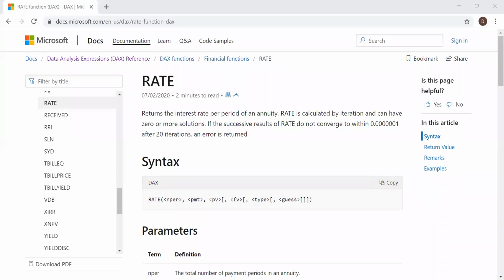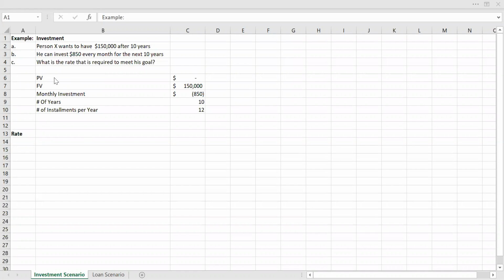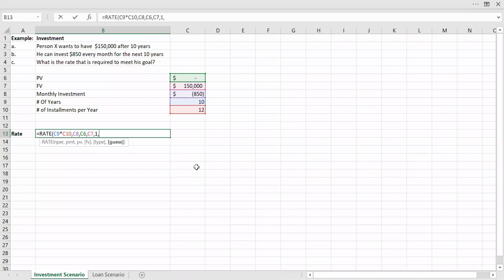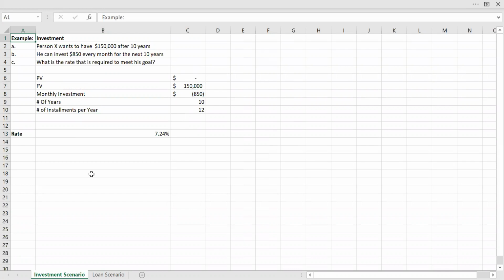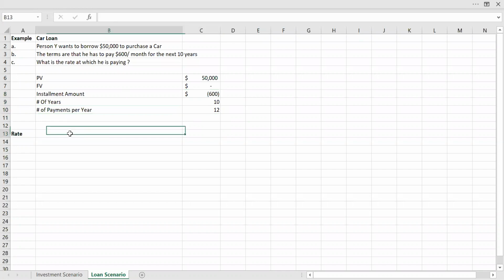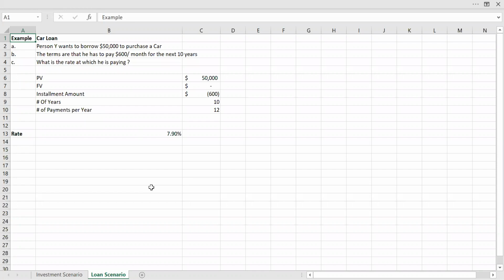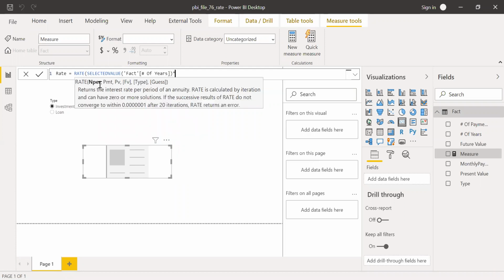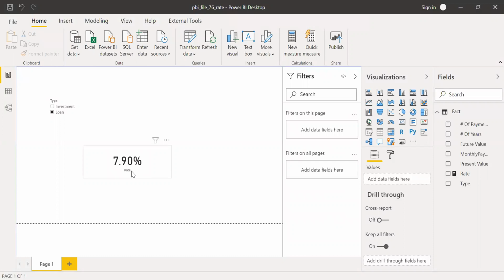Power BI RATE function | Financial Rate in PBI | Financial Functions in PBI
This is a short video with an introduction to finance function called as Rate.
It also has an example on how to use the rate function in excel and in power bi.